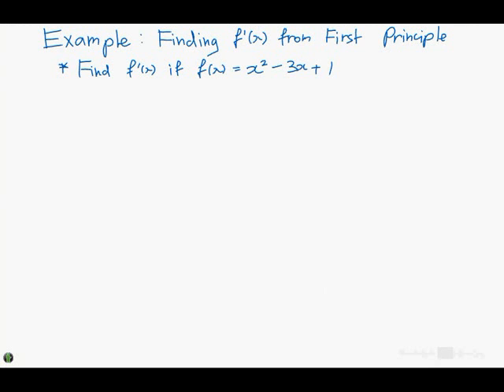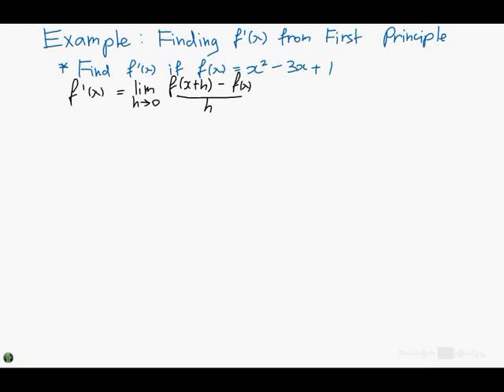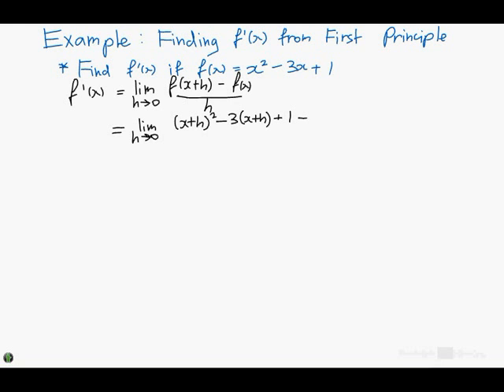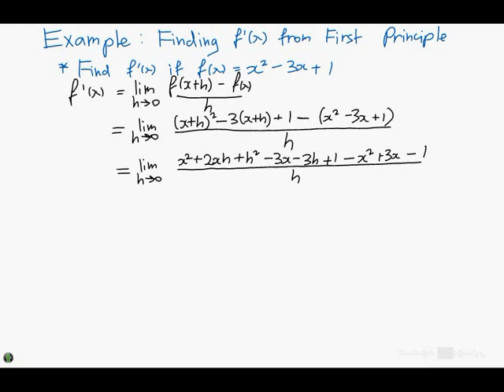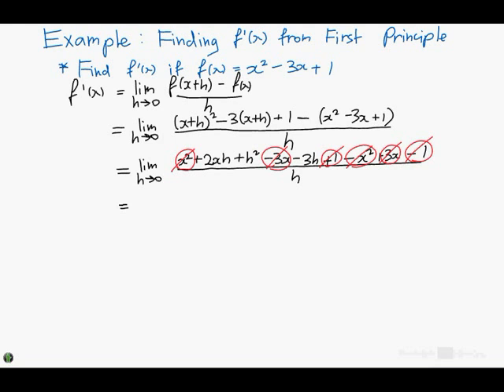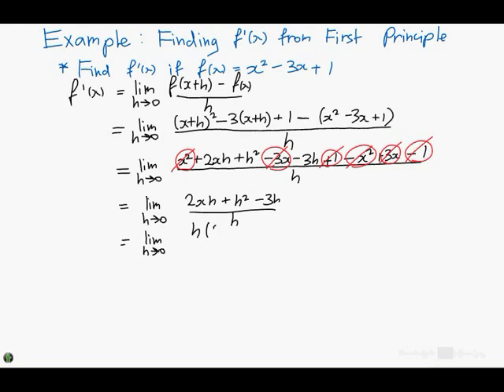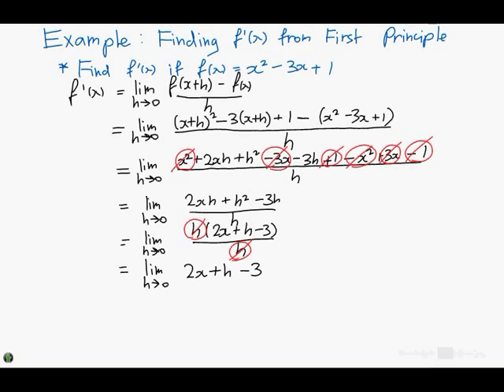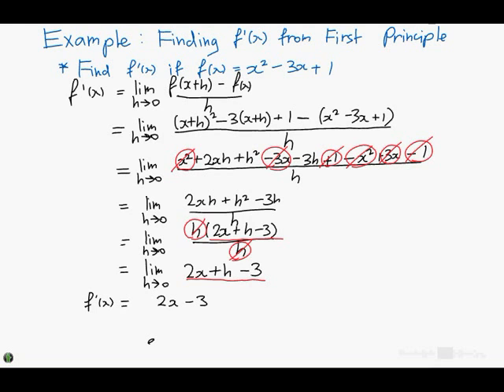Differentiating by First Principles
This video gives an example of finding a derivative by first principles.